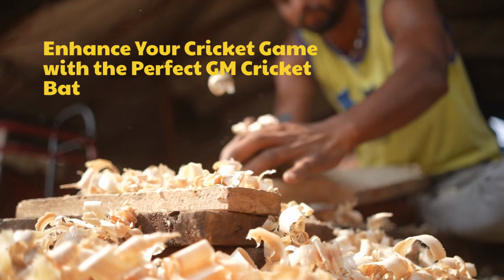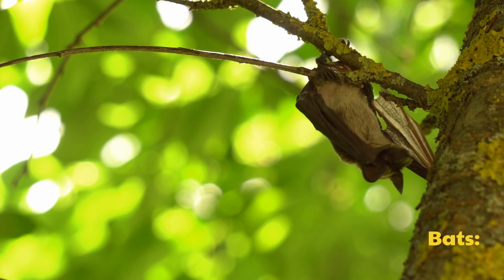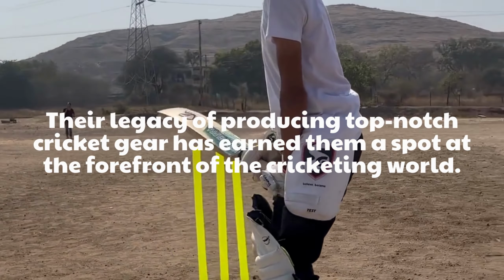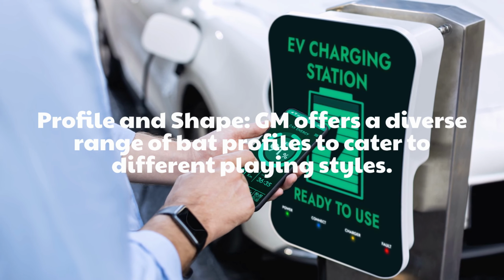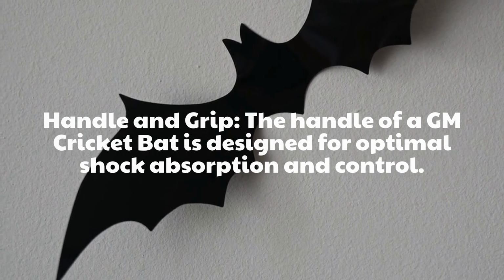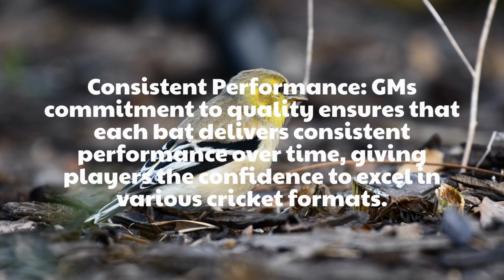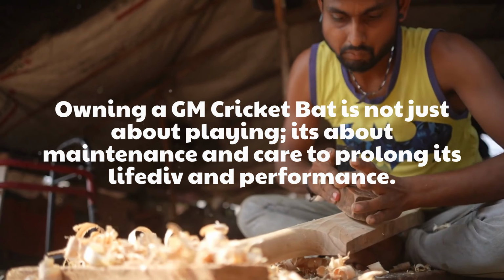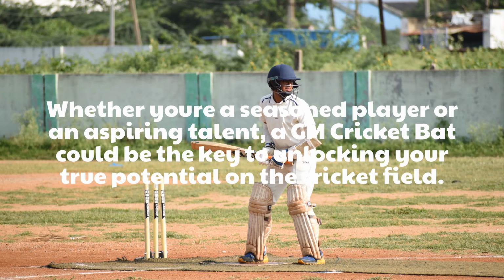Enhance Your Cricket Game with the Perfect GM Cricket Bat 🏏💥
Ready to take your cricket game to the next level? Join us as we explore the world of GM cricket bats - renowned for their quality craftsmanship and performance on the pitch. Discover how the perfect GM bat can elevate your game with power, precision, and control.